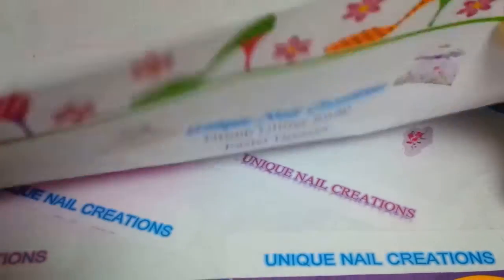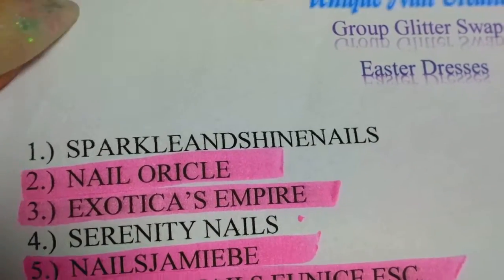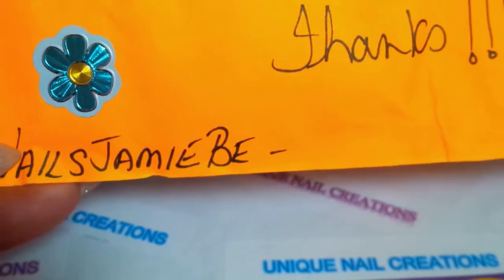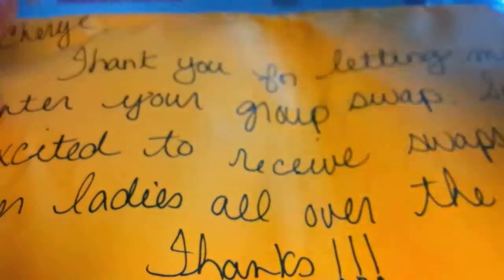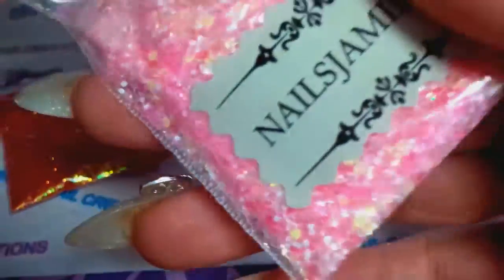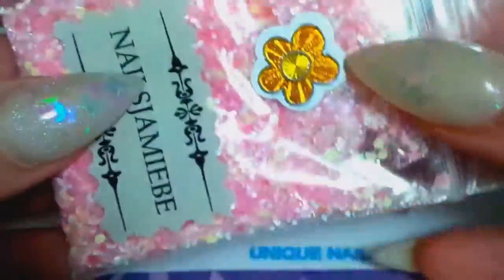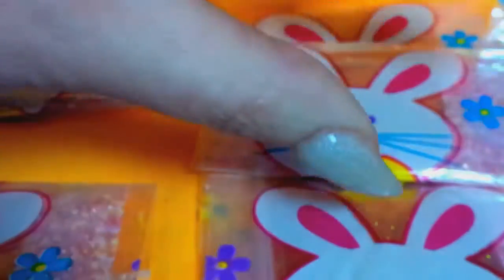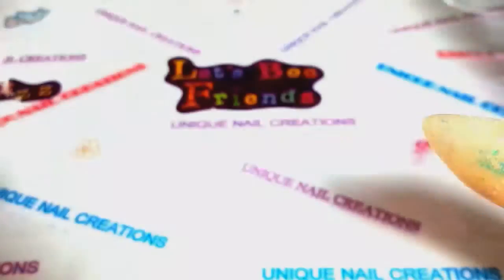Easter Dress Swap In #22 ~ Unique Nail Creations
Thank you for joining Nails By NAILSJAMIEBE..  Your mix is so Beautiful